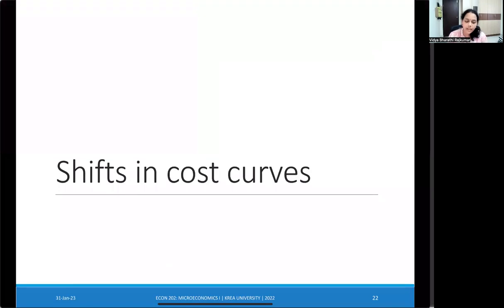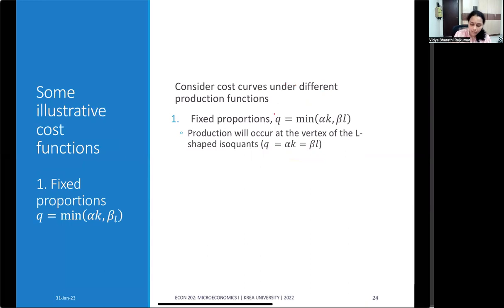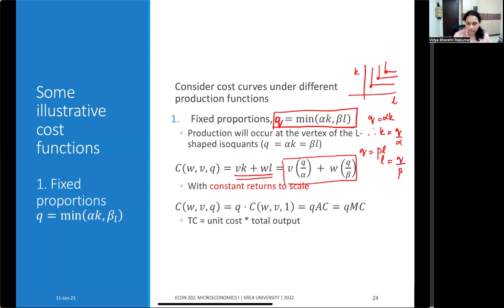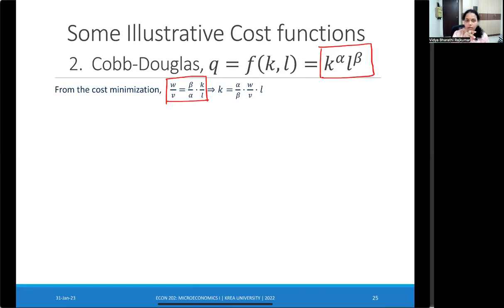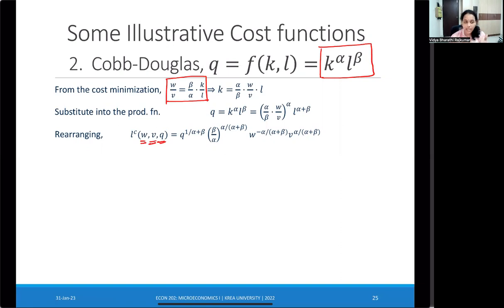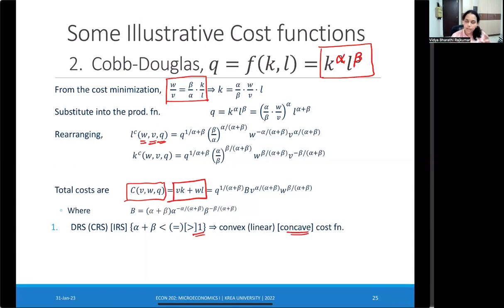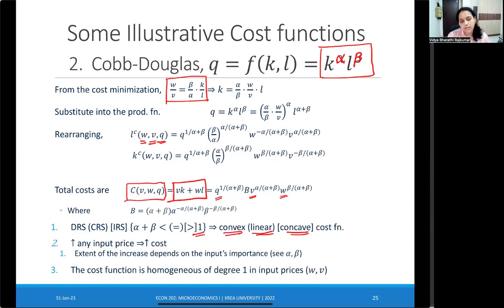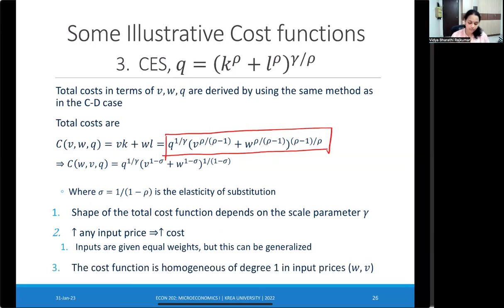05 - Cost functions: Some illustrations